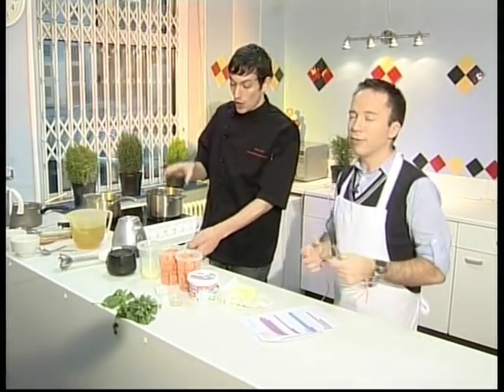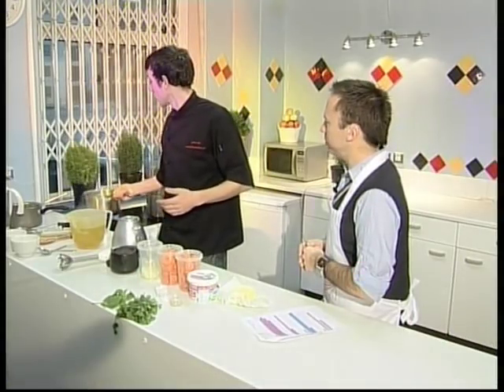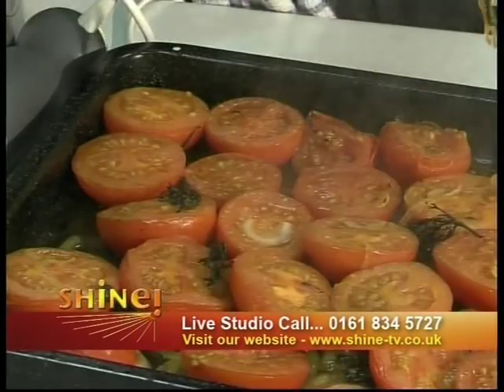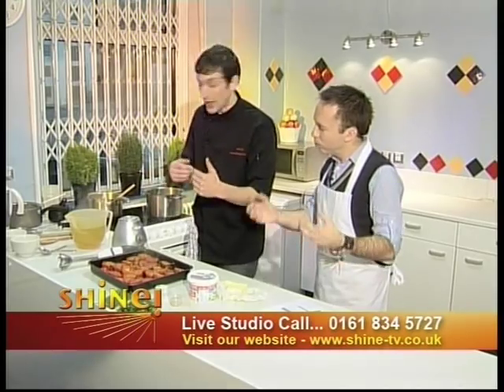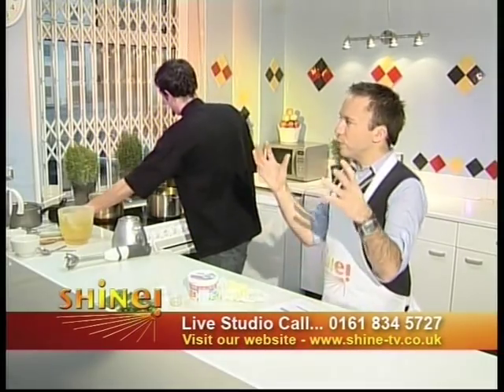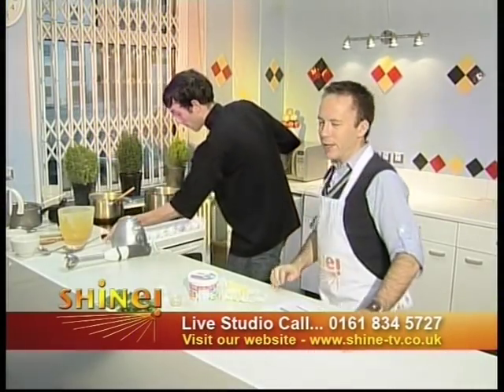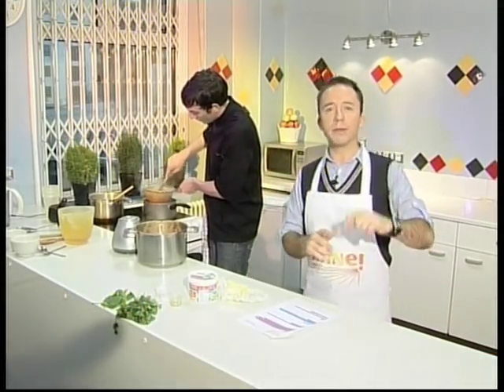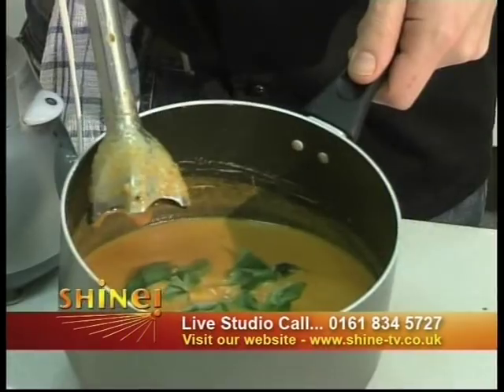In the Kitchen - Wintery Soups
Lewis Clare from the Redhouse Farm in Dunham Massey shows us how to make the most deliciously warm soups.